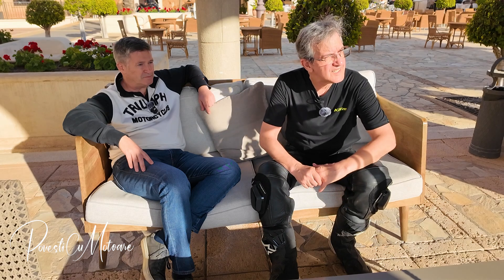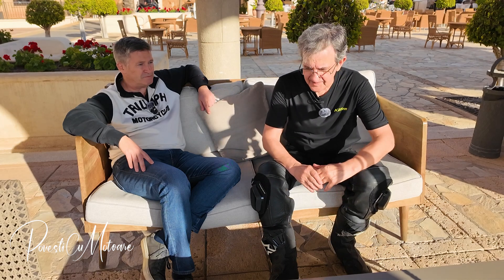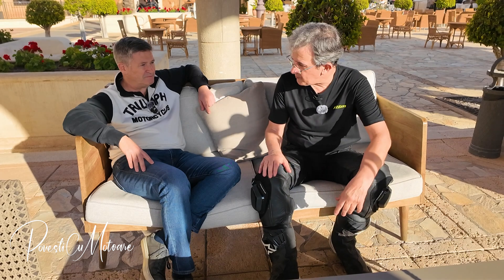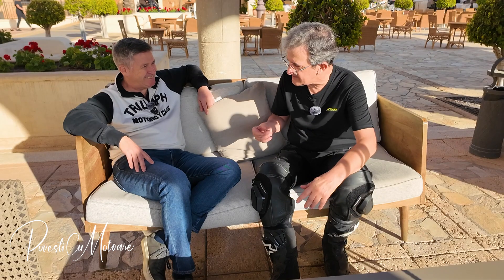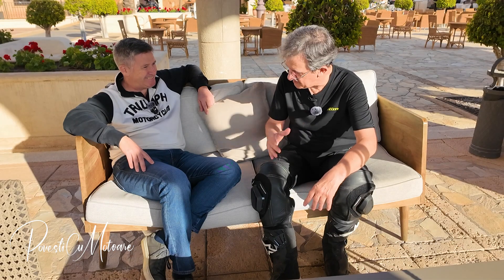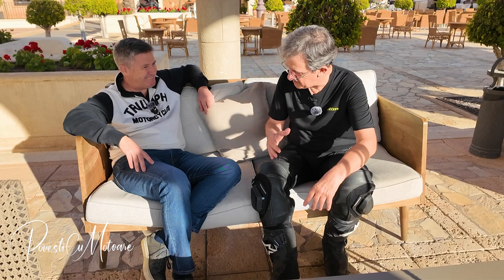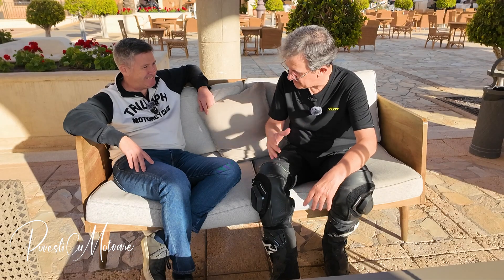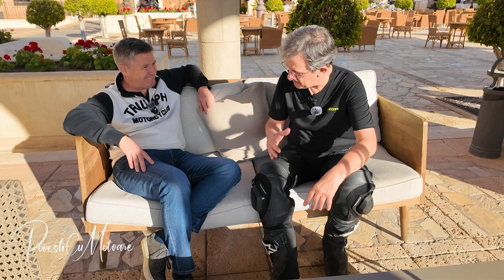De vorbă cu Steve Sargent, Chief Product Officer la Triumph Motorcycles Limited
La evenimentul Triumph Daytona 660 World Press Ride am avut ocazia să stau de vorbă cu Steve Sargent, Chief Product Officer la Triumph Motorcycles Limited, omul căruia i se datorează multe dintre reușitele companiei.